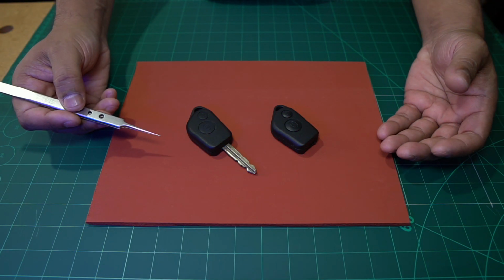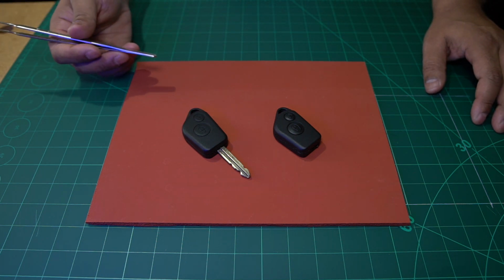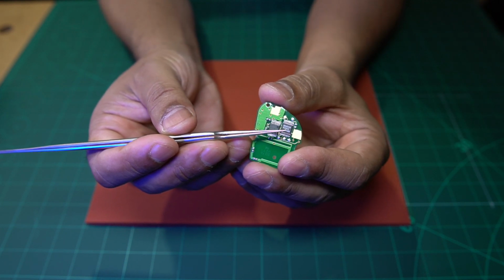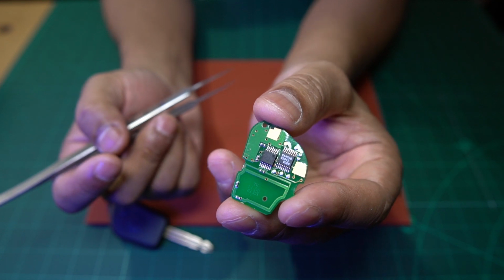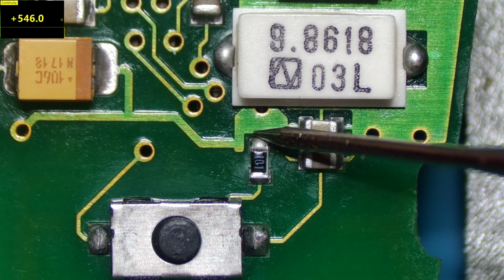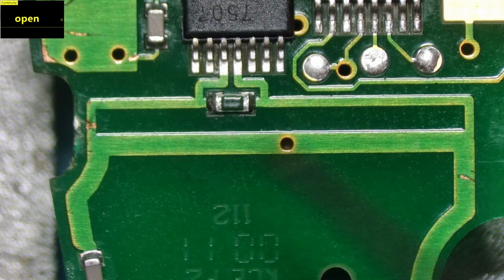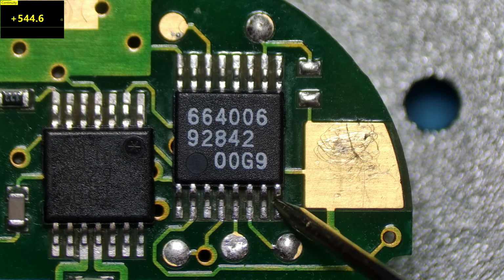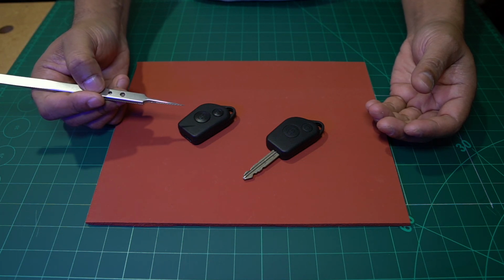Citroen Saxo Picasso Xsara Berlingo Key Fob - 664006 IC Repair - iRefab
In our previous video, we discussed the process of diagnosing, sourcing, and replacing the RF IC on these Fobs. However, in this new video, we will focus on a different component - the 664006 IC, which is responsible for storing the central locking code. This video is a must-watch for anyone working with these Fobs, as we will provide comprehensive diode mode readings for a perfectly functioning Fob. By comparing your own readings to our reference, you should be able to quickly and accurately identify any faulty components.

New Update Regarding This Video:

We've received some new info following the release of our latest video featuring new details, prompting us to highlight this information for anyone attempting this repair. Please be aware that we do not offer key code programming services, so we cannot confirm the accuracy of this information. The guidance shared here is based on feedback from our audience.

1. After the 664006 IC is replaced, the key is now in a “Virginised State”

2. In this state the key cannot be programmed to the car by just sticking it in the ignition and pressing the key’s on the Fob.

3. To programme this key to the the vehicle you need to get hold of an Auto Locksmith that has a software called “Lexia” and the hardware to go with it.  It is the same software and hardware that the Citroen Dealers use themselves.

4. But that’s not all, to programme this Fob to the vehicle you will also need what is called a “Confidential Code”. This code was provided on a card when the vehicle was purchased new.  If you have lost this code it can be obtained directly from Citroen by providing the VIN number of the vehicle and proof of ownership.

5. You will also need the little black transponder chip.

6. Once you have all the above, the Auto Locksmith can then successfully pair the key to the car.

So in conclusion the Key Fob can be programmed to the vehicle but there is a procedure to follow.  Where as before even if you followed the procedure above you would not be able to programme it because the original 664006 IC on your Key Fob was faulty.

Something not working? Can't repair it yourself? Don't throw it away just yet!

Equipment We Use For Our Videos:

Main Camera - Sony A6500 (currently unavailable, closest match below)

Main Camera Lens - Sigma 16mm F1.4 Prime Lens

Desktop Video Recorder & Monitor - Blackmagic Video Assist 7 inch 12G

Video Camera Switcher - Blackmagic Design ATEM Mini Extreme HDMI Live Stream Switcher

Desktop Switcher Customisable Controller - Stream Deck XL

DBX 286S Mic Preamp/Compressor

Wireless Microphone Setup 1 - Samson AIRLINE 77 with Headset

Wireless Microphone Setup 2 - Sennheiser EW100 G4-ME2-II

Hard Drive For Recording Videos - Samsung T7 Portable SSD - 1 TB

Desktop LED Lights - 2 x Boling P1’s

Tabletop Tripod For Main Camera - SIRUI AM-223 Mini

Equipment We Use In Our Workshop:

Oscilloscope - Rigol DS1054Z Oscilloscope

BenchTop Digital Multimeter - Siglent Technologies SDM3055

Hot Air Station -  ATTEN Professional ST-862D

Soldering Station - JBC Digital Soldering Station